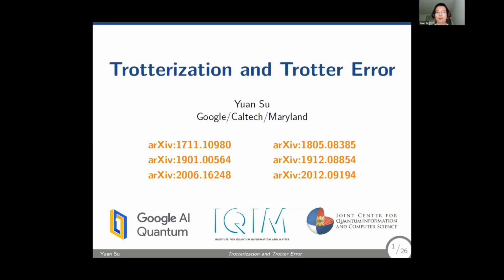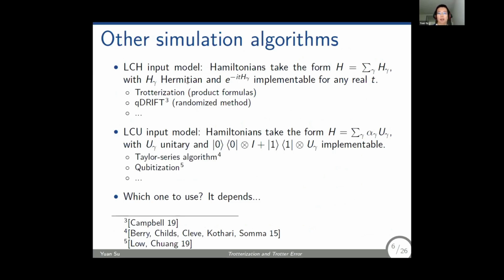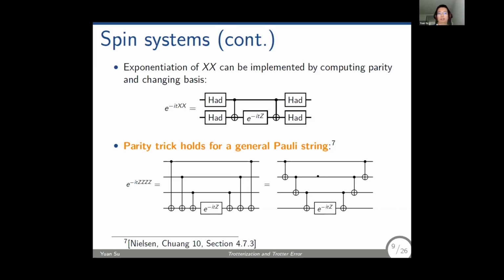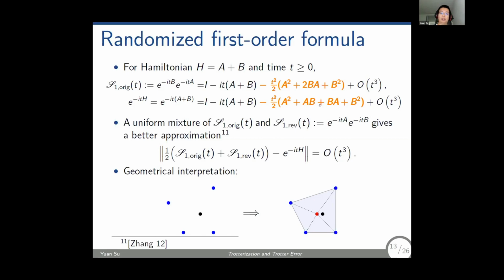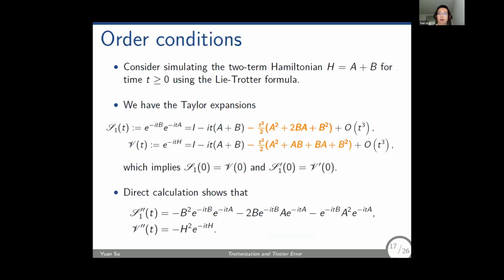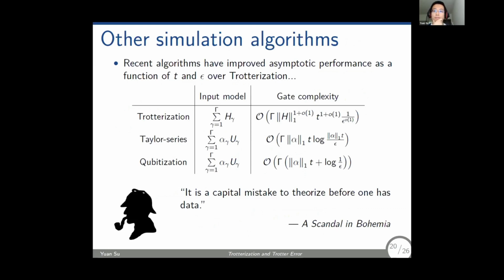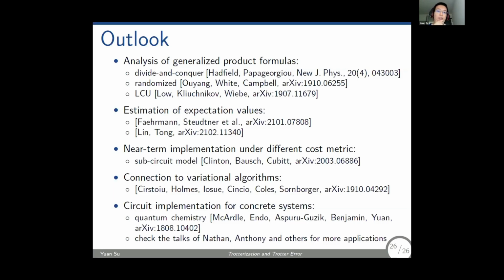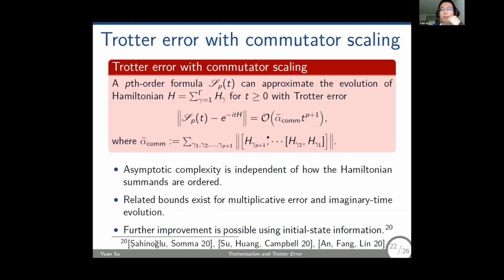YQIS 6 Invited 8: Yuan Su, Trotterization and Trotter error